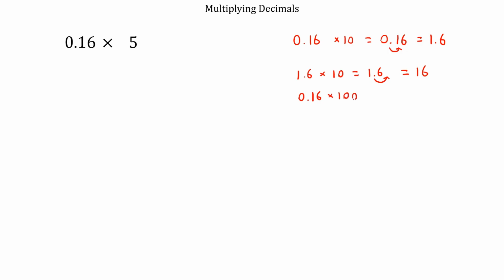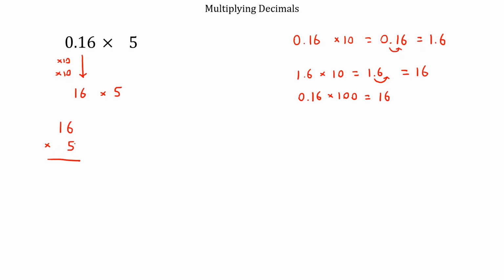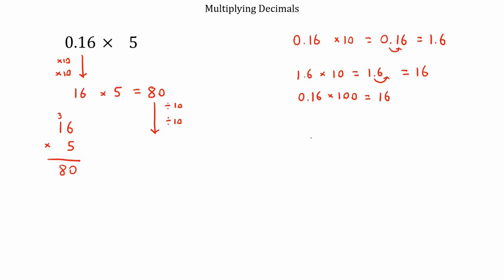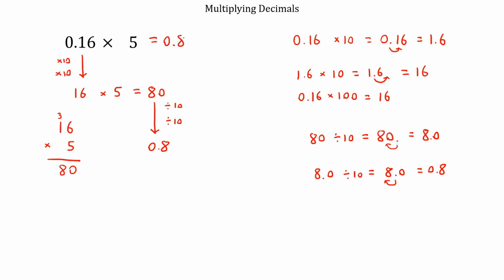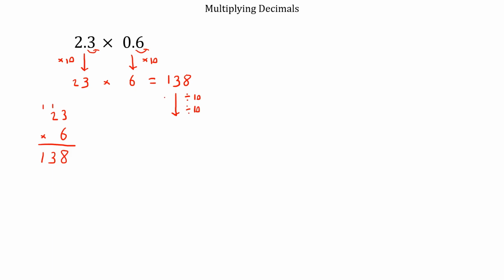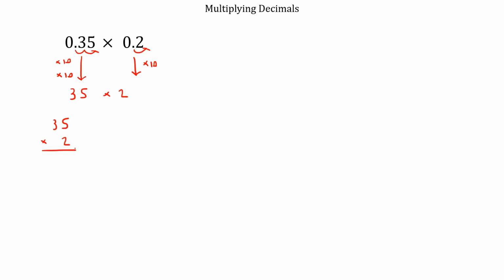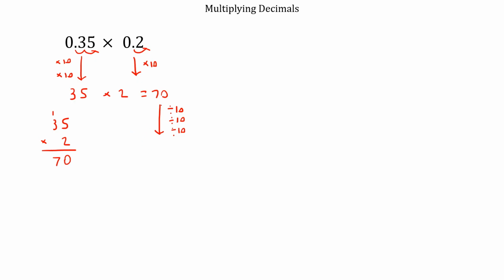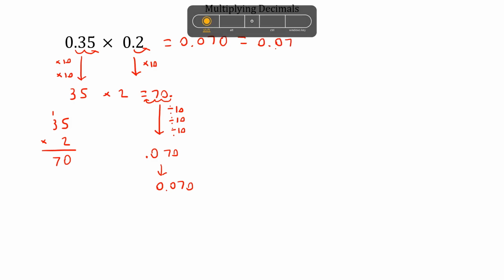REVIEW Multiply Decimal Numbers